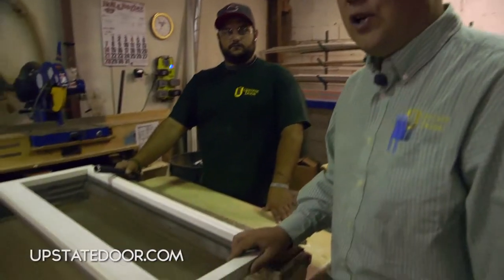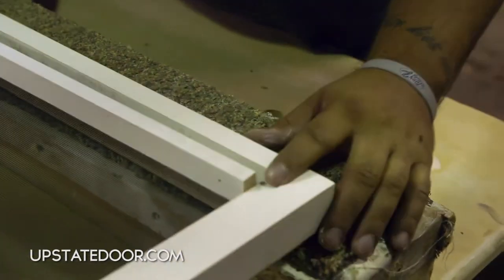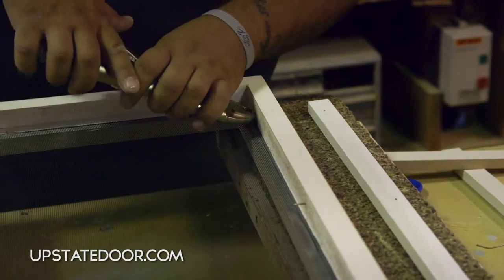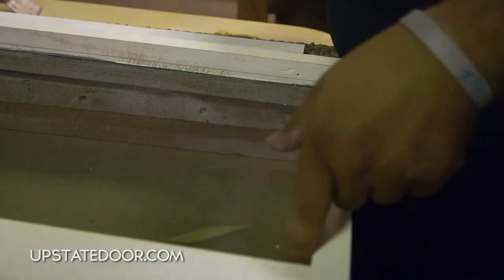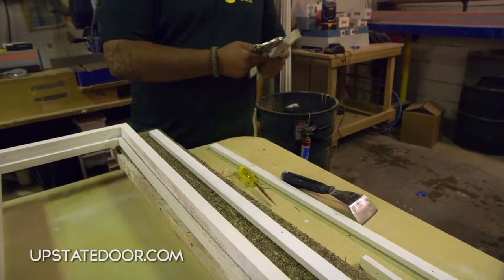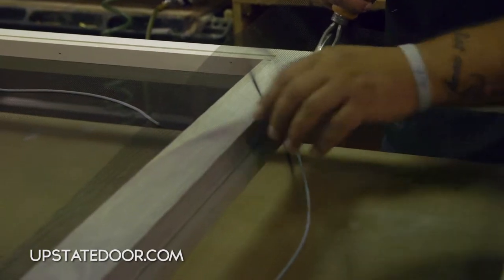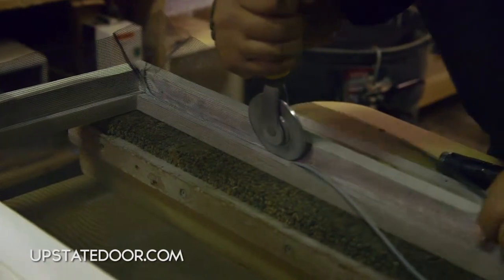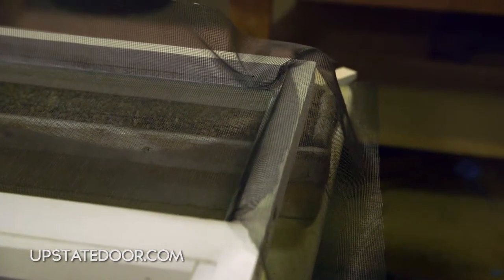UPSTATE DOOR: Screen Replacement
How to replace a door screen